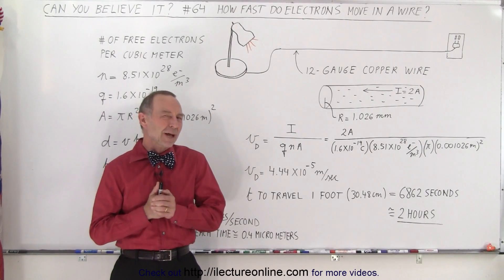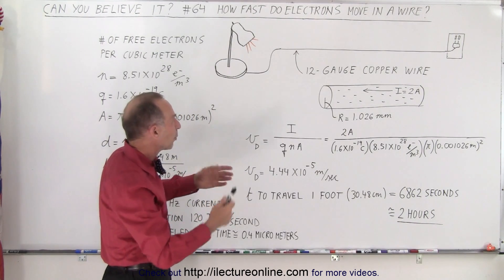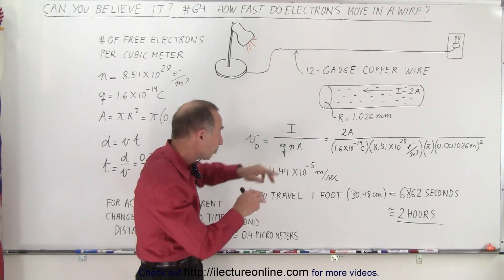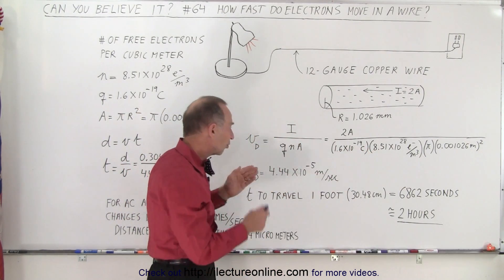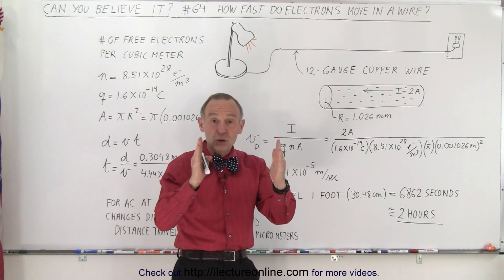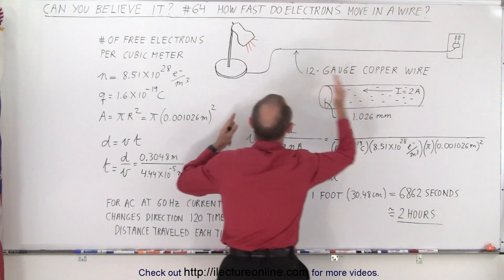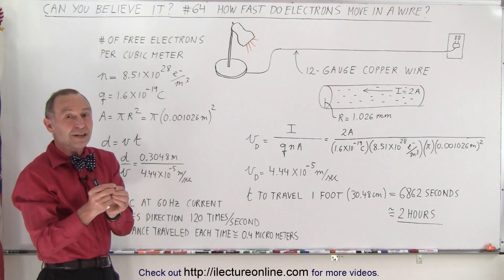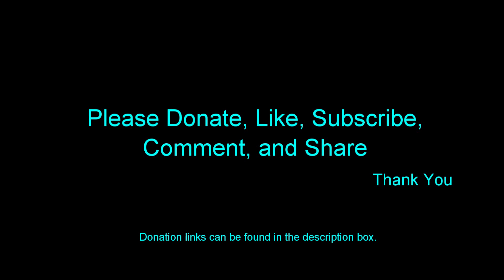Can You Believe It? #64 How Fast Do Electrons Move In A Wire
We will calculate how fast electrons move in a wire.  You’re going to be surprised!

Title search on other platforms:  Can You Believe It? #63 The Incredible Edible Egg

Title search on other platforms:  Can You Believe It? #65 Why Are Transmission Lines Kept At Such High Voltage